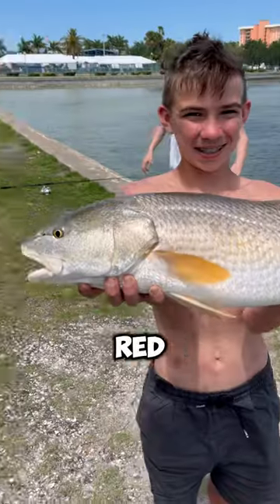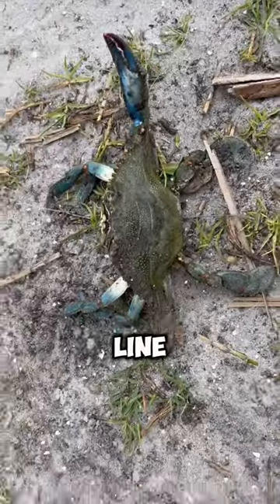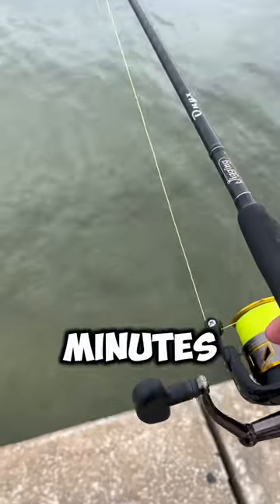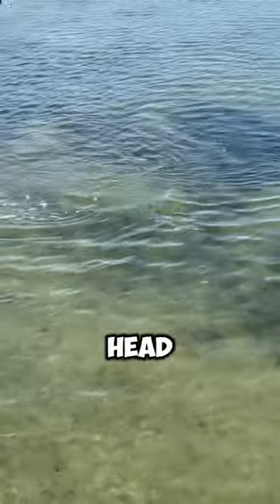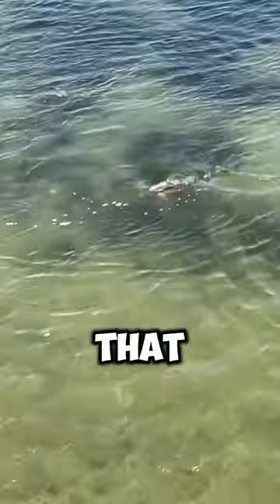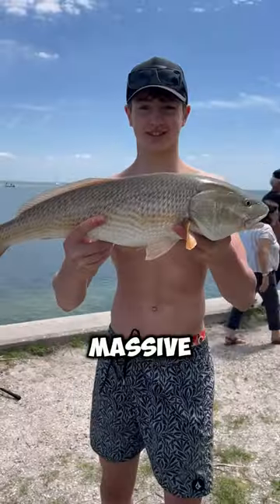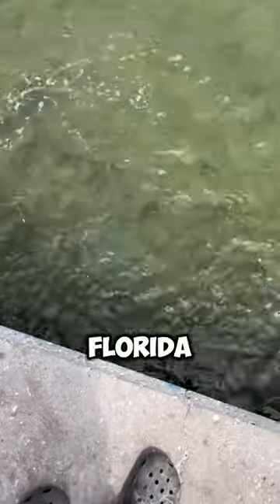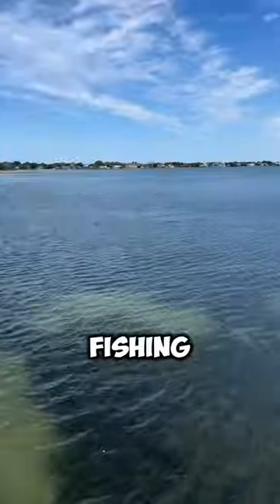Catching Massive Red Drum with Secret BAIT?!….